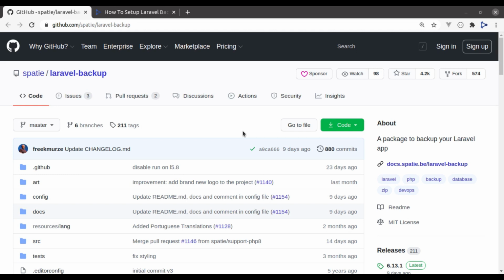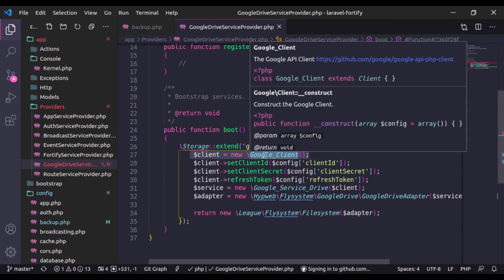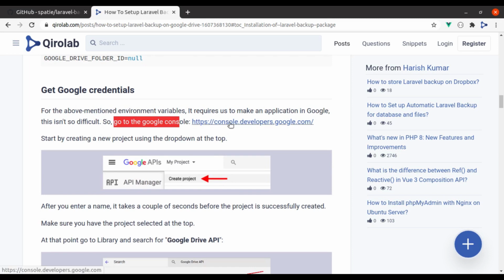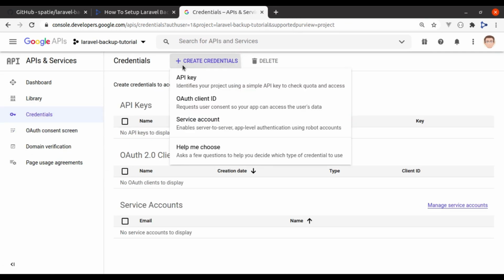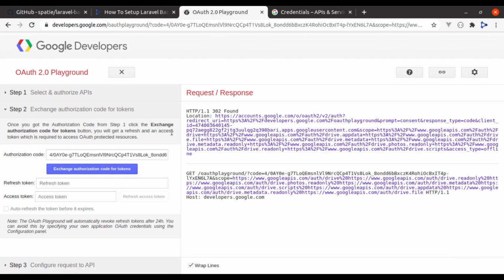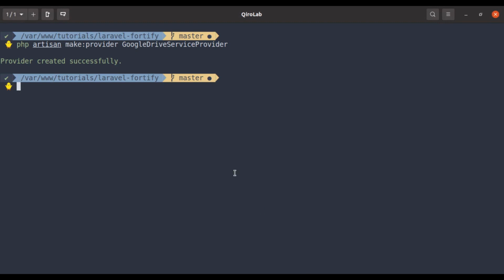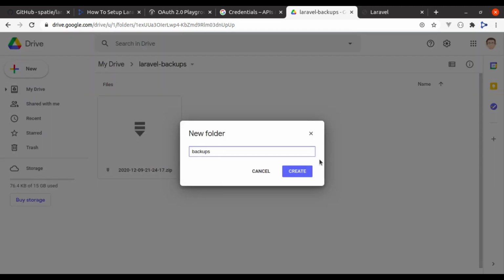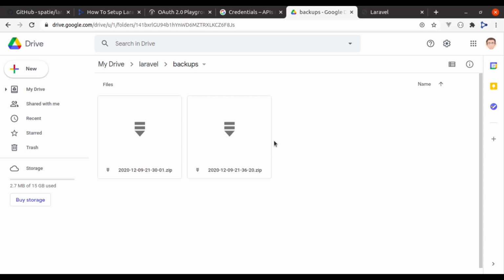#2: Store Automatic Laravel Backup On Google Drive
In this video, I will show you how to set up a Google Drive backup of a Laravel application using Spatie’s backup package and Google Flysystem. You will also learn how to get client id, secret, and refresh token from the Google developer console.

🗒 How To Setup Laravel Backup On Google Drive?

Timestamps:
00:00 Introduction
01:06 Install & configure `spatie/laravel-backup`
01:16 Add `google` disk in the `config/backup.php`
01:41 Setup Google Drive as Filesystem in Laravel
04:55 Get Google Credentials (Client ID & Secret)
08:10 Get Refresh Token for Google Drive API
10:02 Get Google drive folder ID
11:04 Upload files to Google Drive
12:15 Fix error: "File not found" on backup:run command
15:26 add `google_backups` disk